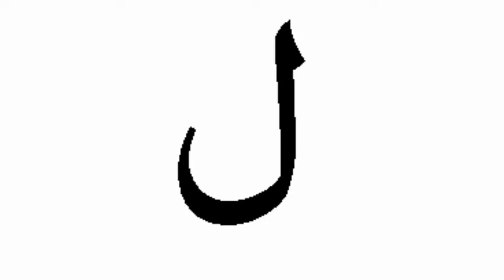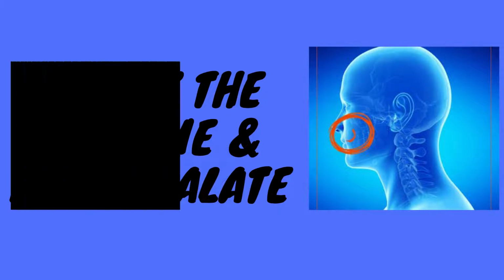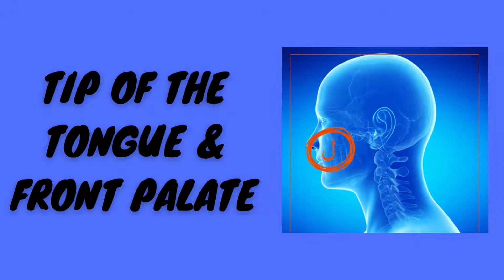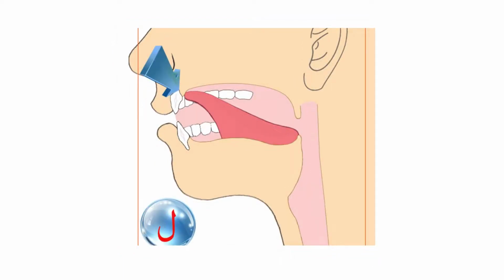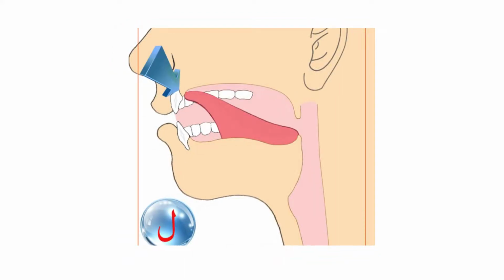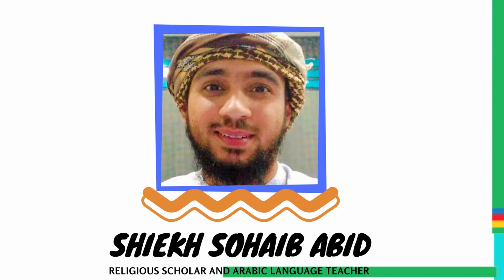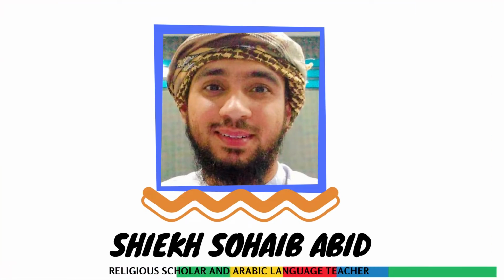Learn Arabic Letters One by One with Tajweed | Makharij | Exit point of the letter Raa& Laam